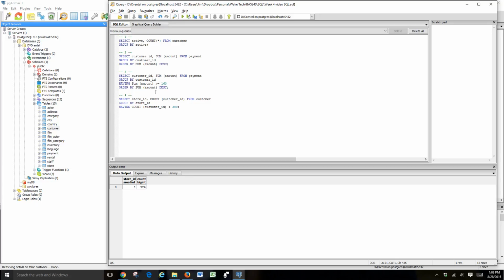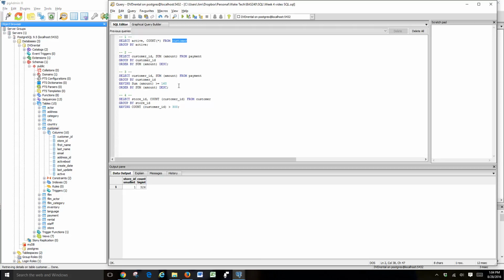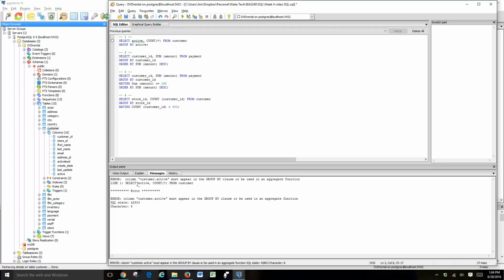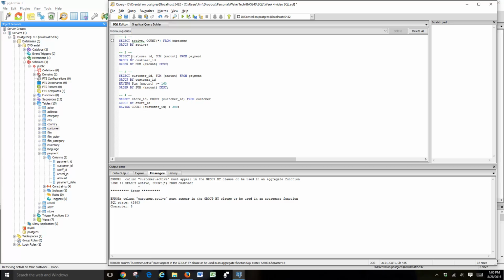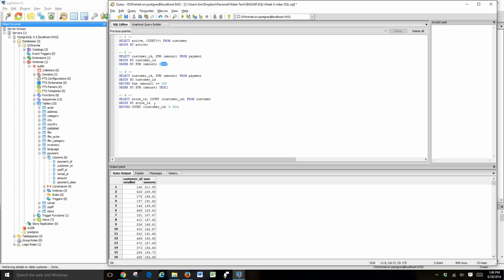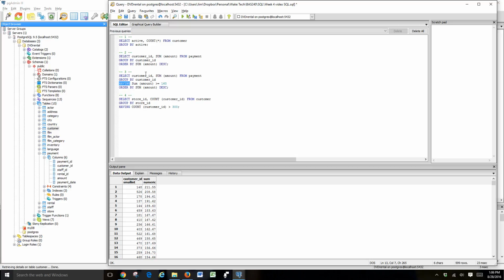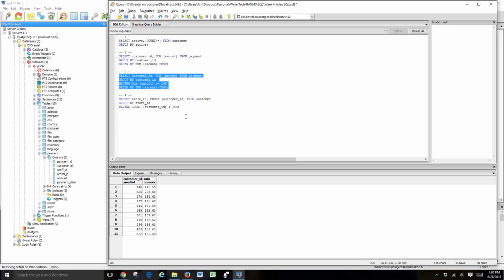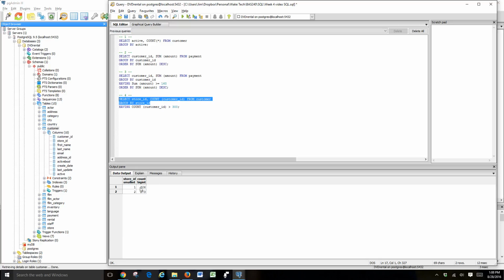WEEK 4 EXPRESSIONS, GROUP BY, HAVING